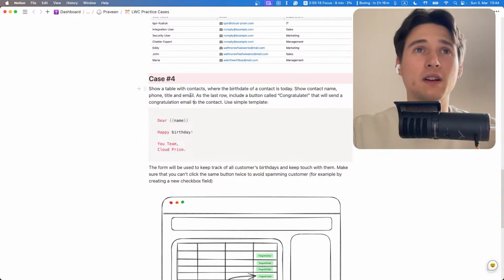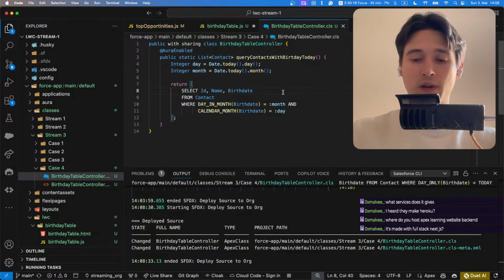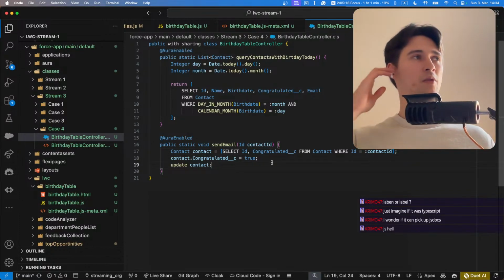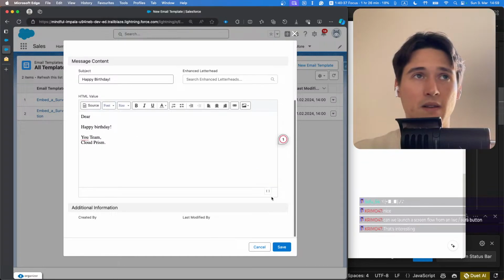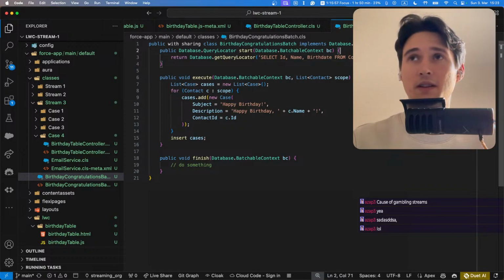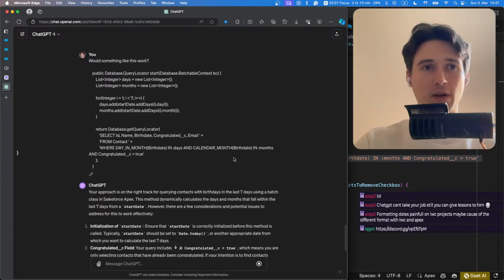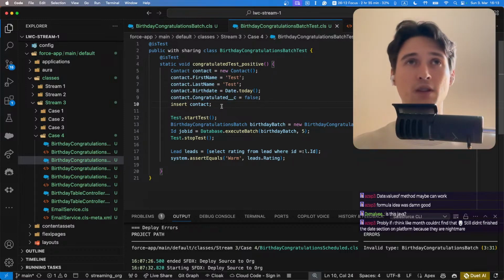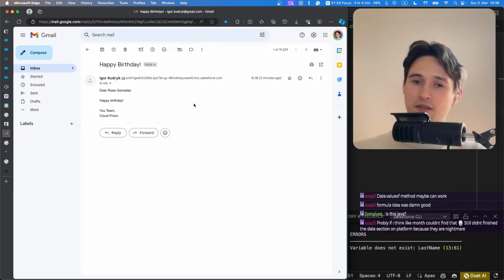Day 62 of building my business to $10k / month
I am building an online school for learning Apex. There are many coding schools, but none in my field of Salesforce.

Why?

My inspiration:
- Codegym
- Apexsandbox
- Campapex